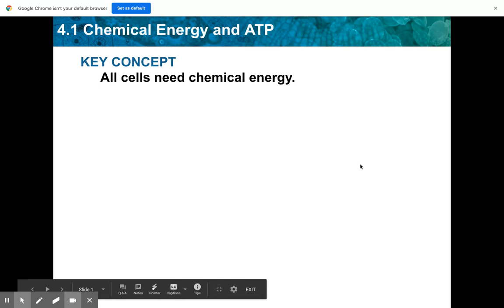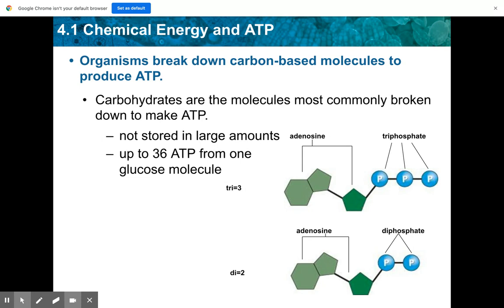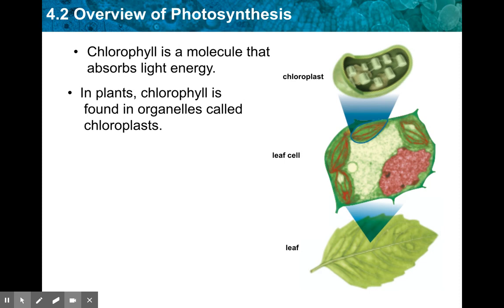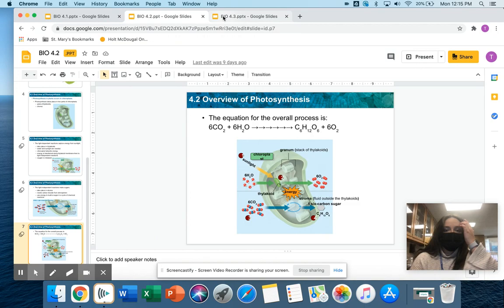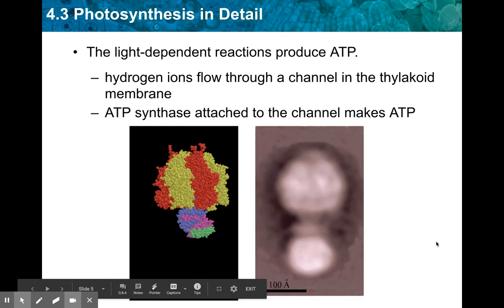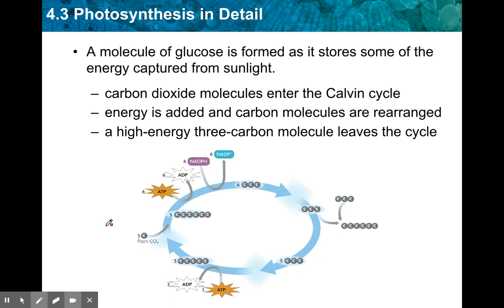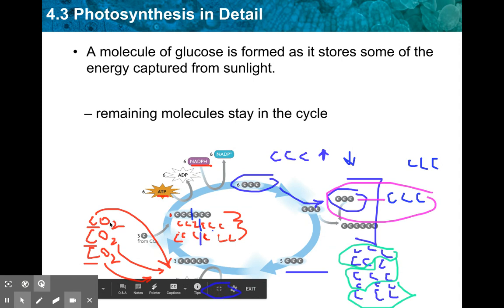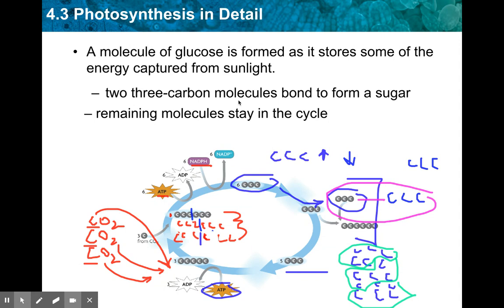4.1- 4.3 Lecture